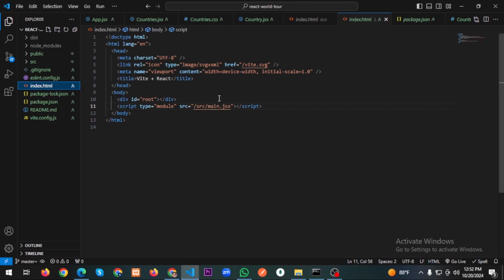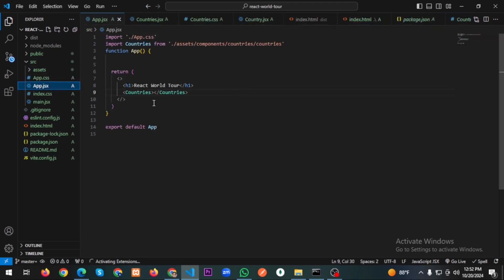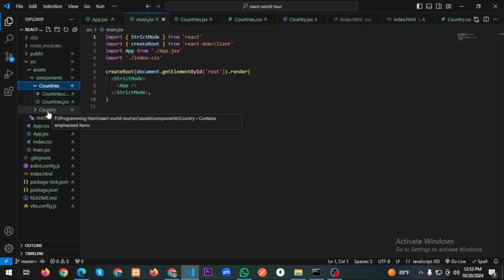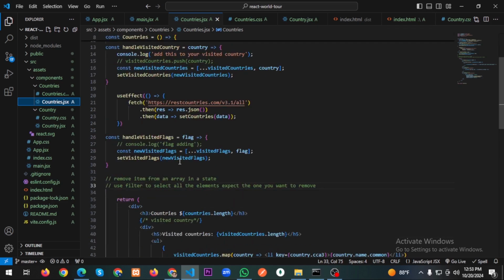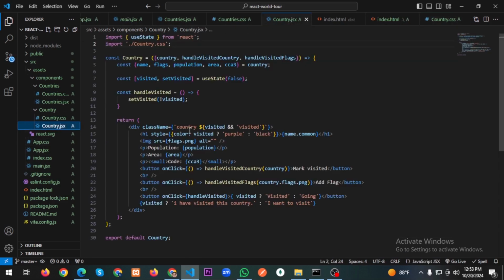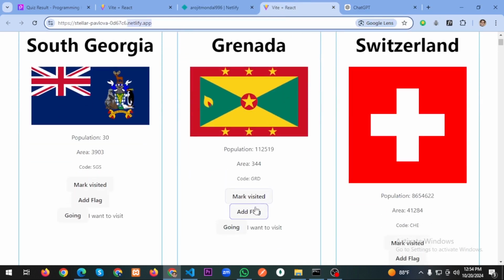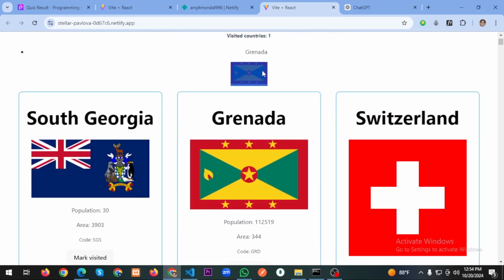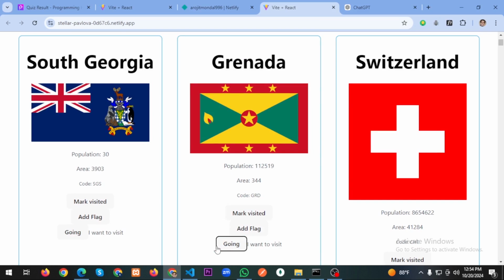react world tour || Used react for make something special.....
Used react for make something special.